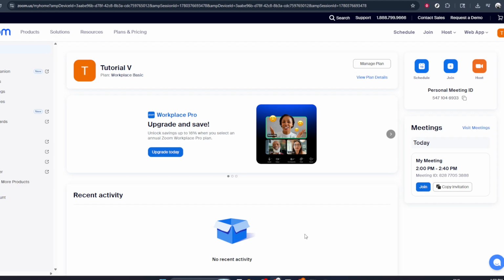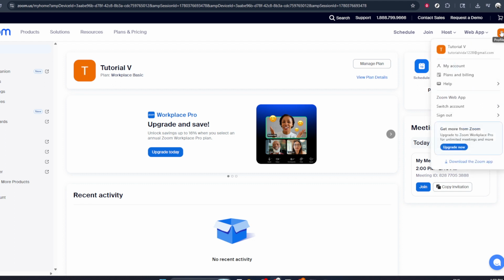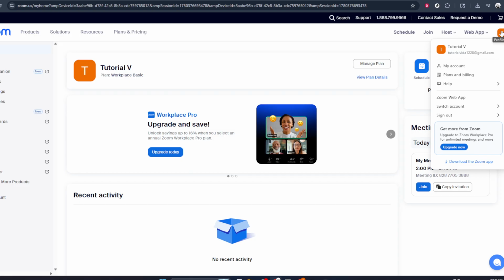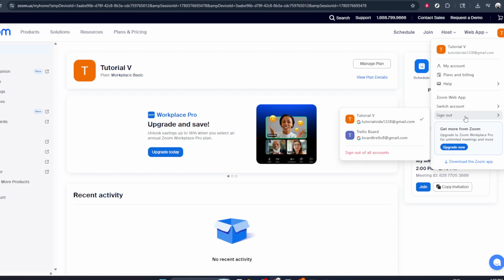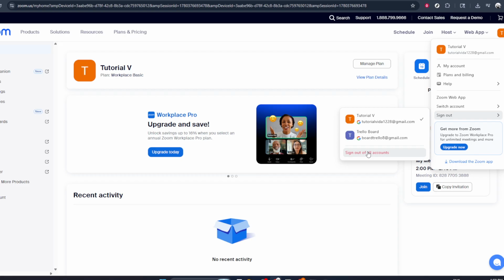How to Sign Out All Account in Zoom | Quick & Easy Guide 2026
In today’s video, I show you how to sign out all accounts and devices in Zoom to improve your account security and manage active sessions easily. This quick Zoom tutorial is beginner friendly and easy to follow.